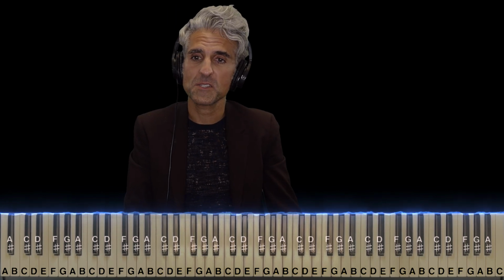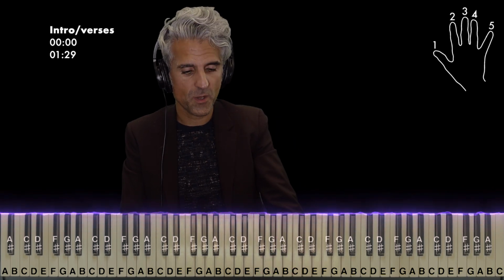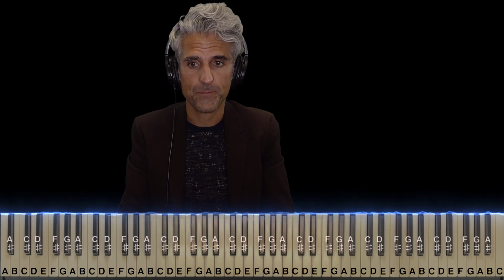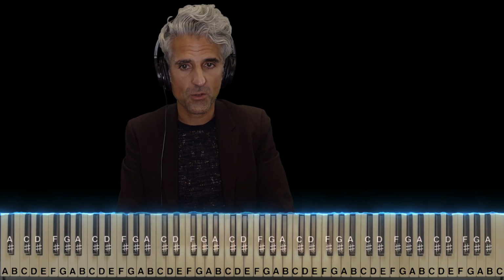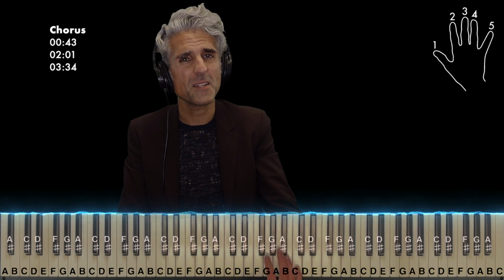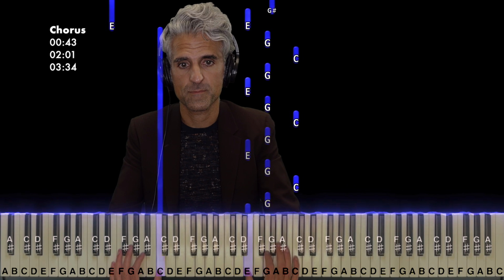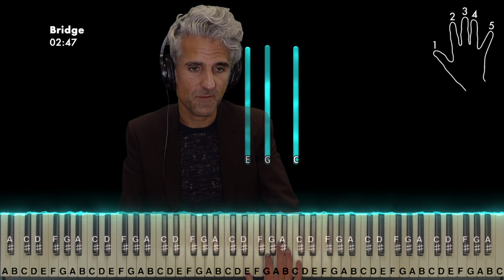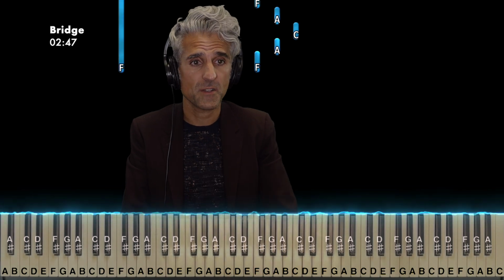Lady Gaga - "Happy Mistake" EASY piano tutorial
•Music teachers! •Sheet music/MIDI

A piano tutorial on "Happy Mistake" by @LadyGaga with visual reactor to aid instruction. The video features a step-by-step tutorial showing all the notes with proper hand positions, fingering, theoretical concepts, and strategies for learning quickly.

00:00 - Intro
00:28 - Overview
00:50 - Left hand, intro and verses
01:12 - Right hand, intro and verses
02:11 - Both hands, intro and verses
02:43 - Left hand, pre-chorus
03:03 - Right hand, pre-chorus
03:21 - Both hands, pre-chorus
03:36 - Left hand, chorus
04:04 - Right hand, chorus
04:49 - Both hands, chorus
05:54 - Left hand, bridge
06:14 - Right hand, bridge
07:06 - Both hands, bridge